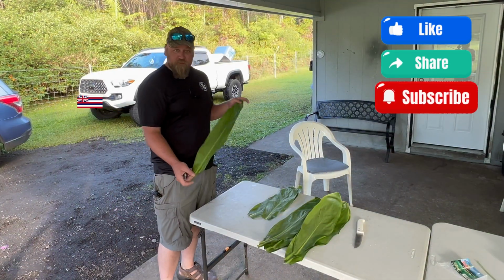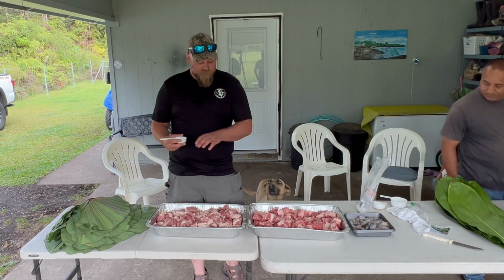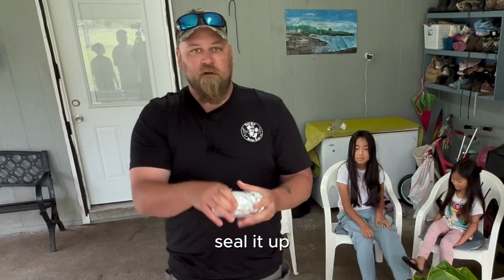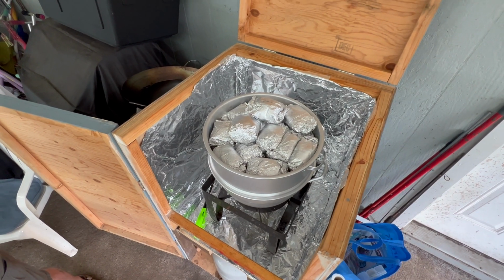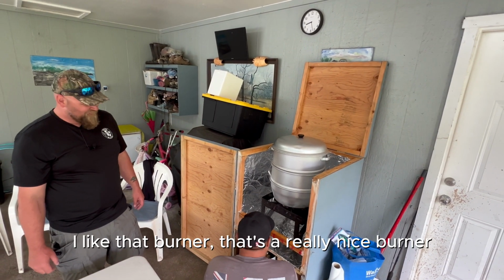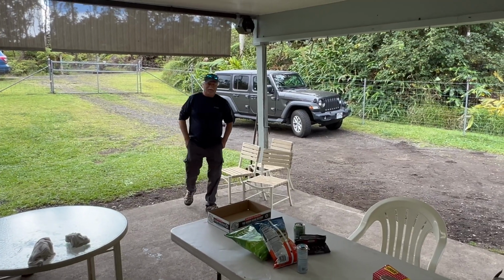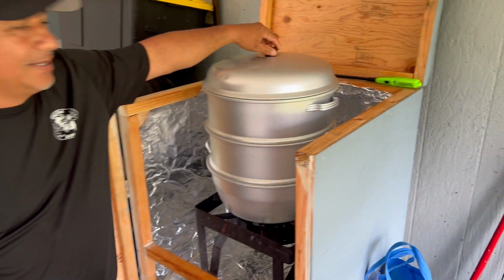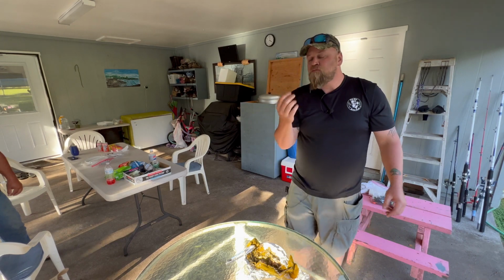My Hawaiian Family Taught Me Their Secret Lau Lau Recipe!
Today, I’m thrilled to share a culinary adventure that took me all the way to the beautiful islands of Hawaii. Join me as I explore the vibrant flavors and traditions of this tropical paradise with a dish that’s sure to change your life: Lau Lau.

**The Journey to Hawaii**

This video is particularly special because it’s about more than just food; it’s about friendship, culture, and the joy of discovery. I traveled to Hawaii to visit some incredible friends who have been a tremendous support in my YouTube journey. Their warmth and hospitality made this experience unforgettable, and I’m excited to bring a piece of that aloha spirit to you.

**What is Lau Lau?**

Lau Lau is a traditional Hawaiian dish that’s as rich in history as it is in flavor. It involves wrapping succulent pieces of pork and butterfish in taro leaves, then steaming them to perfection. The result is a tender, flavorful bundle that’s both comforting and exotic. In this video, I’ll guide you through the steps to make this authentic dish right in your own kitchen.

**Cooking with Friends**

Cooking Lau Lau was an amazing experience, and I couldn’t have done it without my wonderful friends in Hawaii. They not only shared their recipe but also their kitchen, stories, and traditions. We had a fantastic time preparing the ingredients, wrapping the Lau Lau, and sharing laughs along the way. It’s these moments that make cooking such a joy.

**The Ingredients and Process**

We start with fresh taro leaves, which are essential for that authentic Hawaiian taste. Then, we prepare our pork, beef and butterfish, seasoning them to enhance their natural flavors. Wrapping the ingredients in the taro leaves is both an art and a science, ensuring everything is sealed perfectly for steaming.

The steaming process is where the magic happens. As the Lau Lau cooks, the flavors meld together, creating a dish that’s savory, aromatic, and deeply satisfying. I’ll share tips and tricks to make sure your Lau Lau comes out just right, capturing the essence of Hawaiian cuisine.

**Cultural Significance**

Lau Lau is more than just a meal; it’s a reflection of Hawaiian culture and the tradition of using local ingredients and techniques passed down through generations. It’s a dish that brings people together, whether you’re in a Hawaiian home or across the world in your own kitchen.

**Sharing the Aloha Spirit**

I’m grateful to my friends for sharing their knowledge and welcoming me into their lives. This video is a tribute to them and the aloha spirit they embody. I hope it inspires you to try making Lau Lau at home and perhaps even plan a trip to Hawaii to experience this incredible culture firsthand.

Thank you for joining me on this culinary journey. Your support means the world to me, and I’m excited to continue exploring new dishes and cultures with you. Mahalo!

- Authentic Hawaiian Lau Lau Recipe
- How to Make Lau Lau at Home
- Hawaiian Cooking Traditions
- Taro Leaves in Hawaiian Cuisine
- Pork and Butterfish Recipes
- Steamed Hawaiian Dishes
- Hawaiian Cultural Foods

Christmas ideas
Gift ideas

00:00- 00:07 Intro
00:07- 04:22 Prep Lau Lau
04:22- 05:40 Cook Lau Lau
05:40- 06:58 Takoyaki
06:58- 07:20 Finish Lau Lau
07:20- 08:27 Try and Subscribe